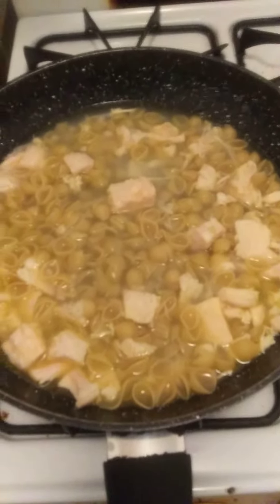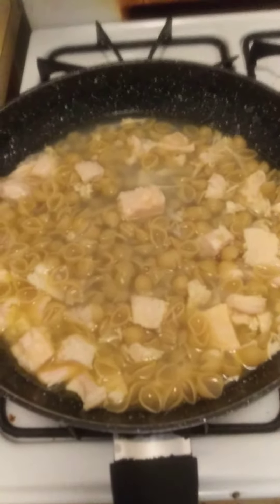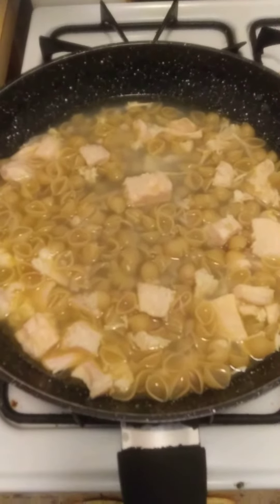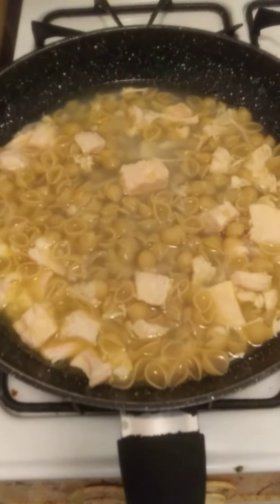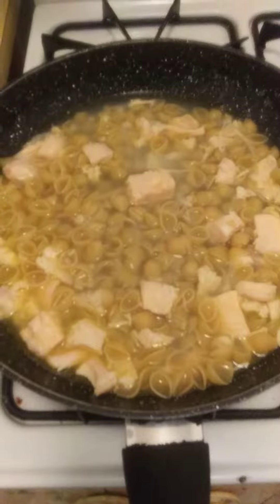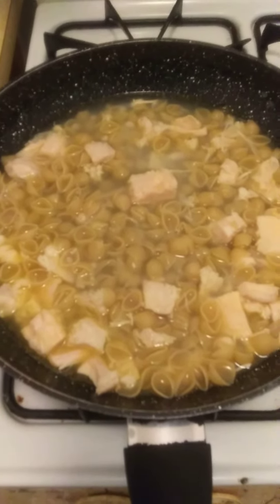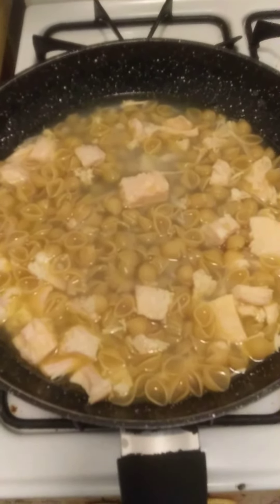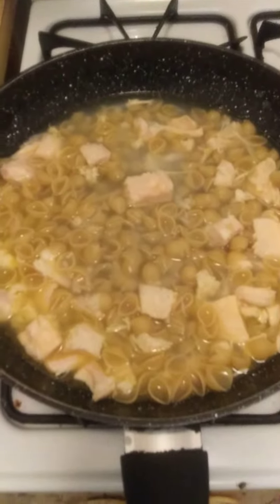Continue Cooking With Jeremiah Episode 18 Chicken 🐔Pasta Shells